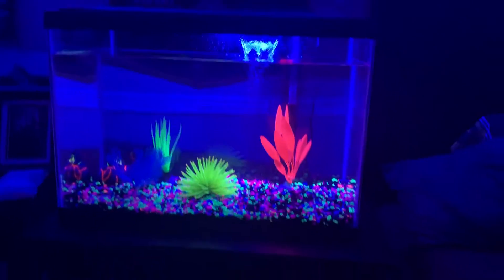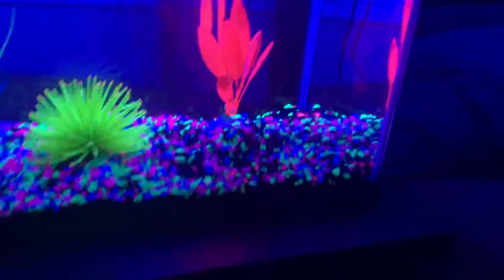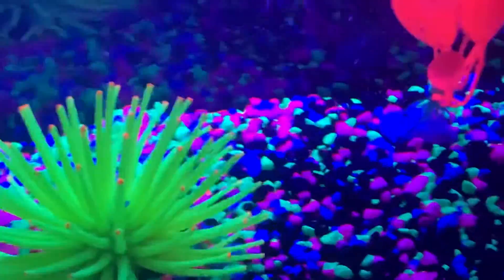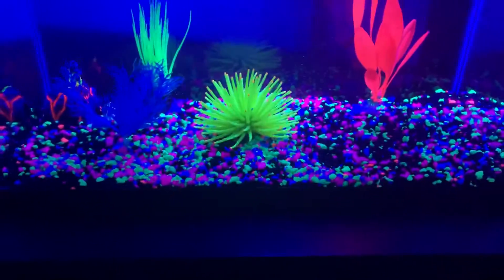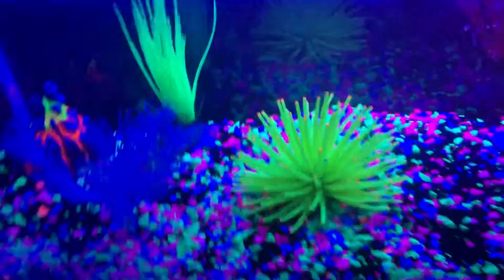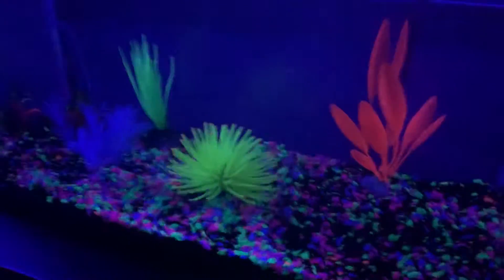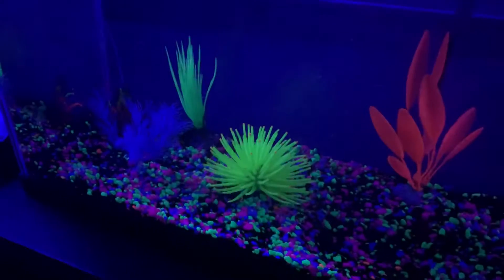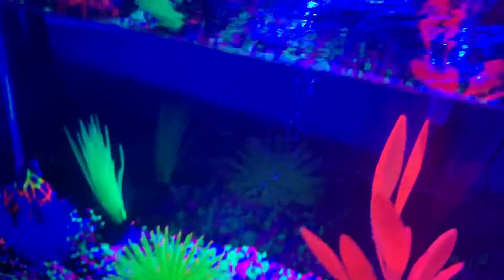New fish tank (update)